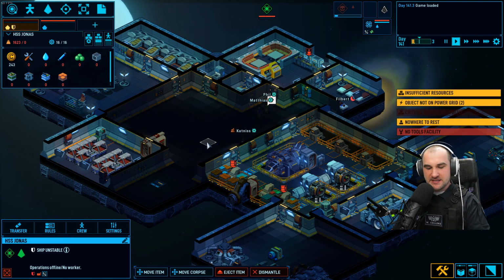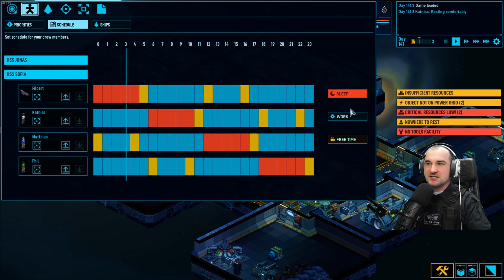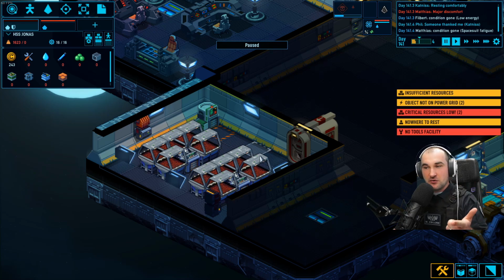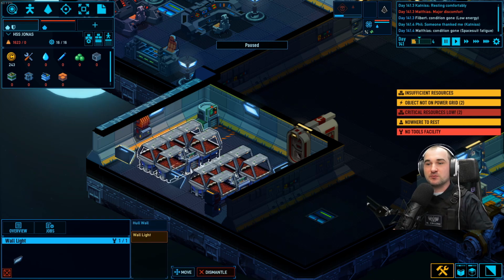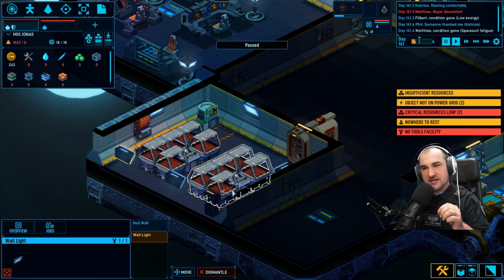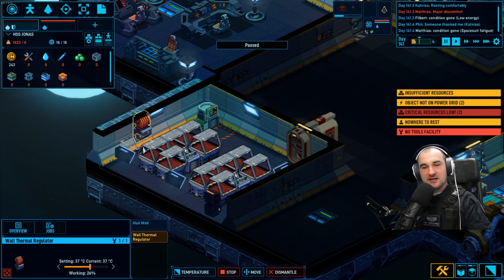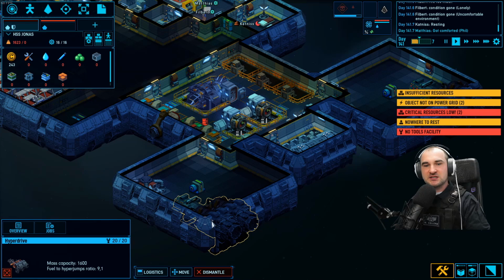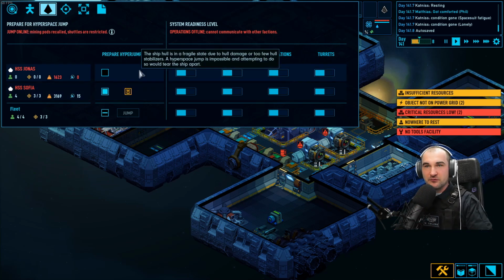10 Tips For Beginners - Space Haven Starting Guide - How to play Space Haven